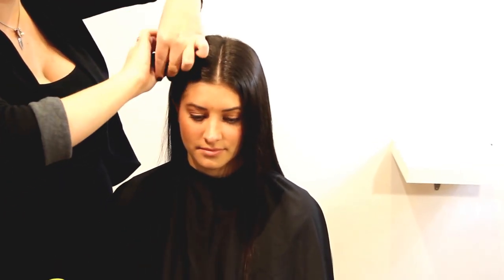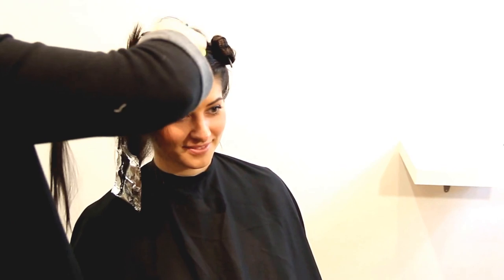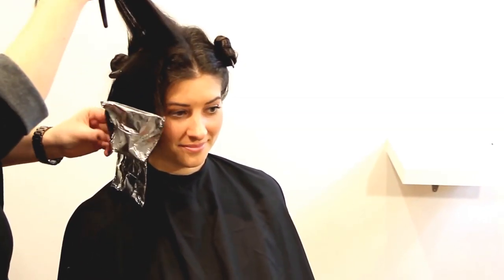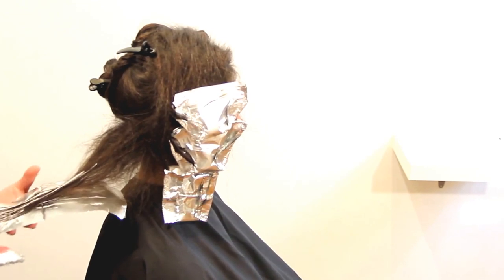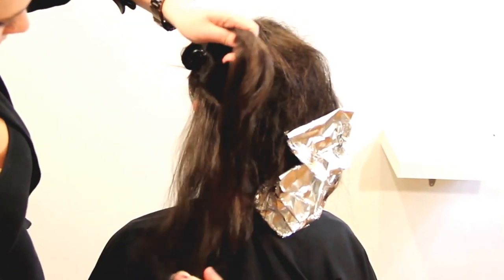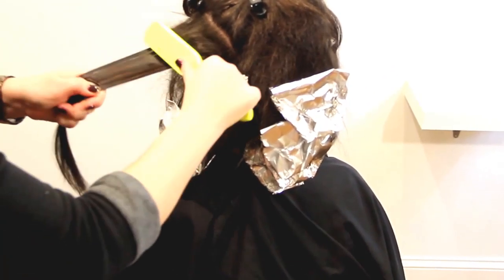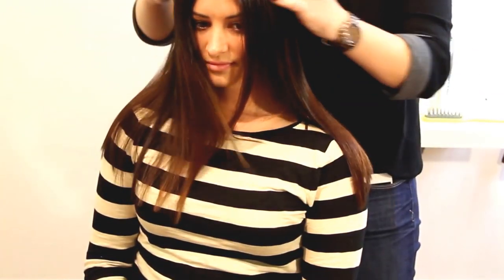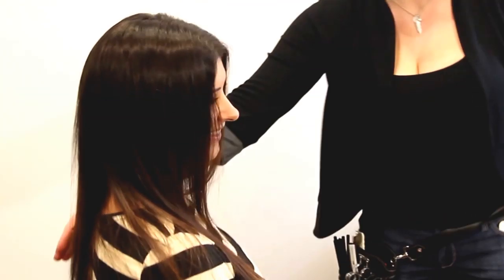Highlights-Professional Stylist Tutorial Ombre Finish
Pre-cut and pre-fold aluminum foil. Use 4x5 pieces, or larger, depending on the length of the hair.
Study your client's cut and style and discuss the dimensional effects desired.
The client's hair must be brushed out and completely tangle-free.
Take a Color Preview Strand Test.
Do not apply mixture if skin is red or irritated or if Preview Strand Test shows any sign of breakage or damage.
Map out where your foil wraps will be placed and comb the hair into working sections.
Clip loose hair to allow for control during the foiling process.
Mix the highlighting formula in a non-metallic bowl.
Follow the weaving or slicing method of foil wrapping within the design you have mapped out.